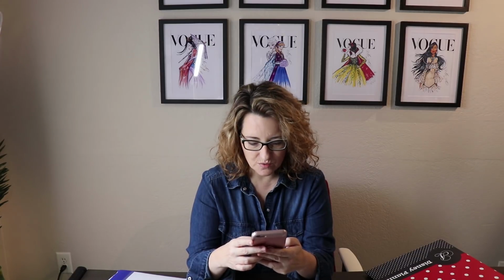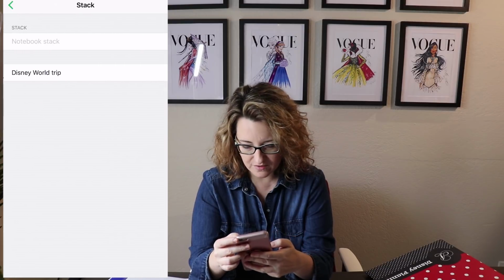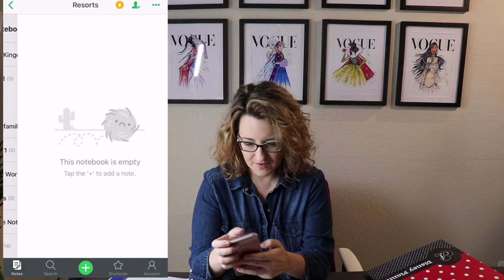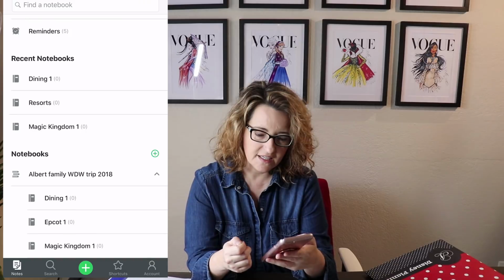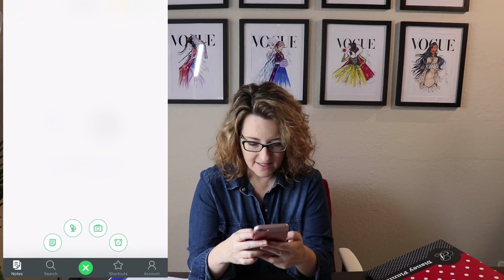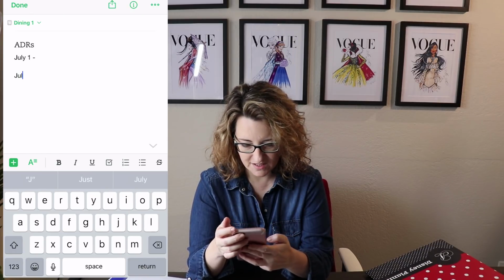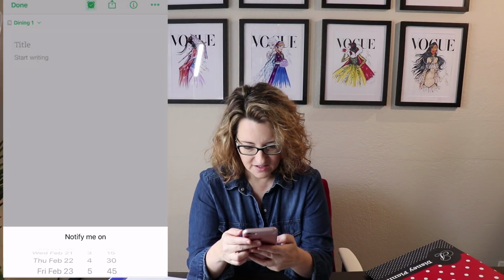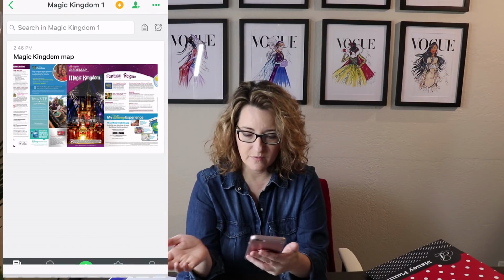How to use Evernote to create a digital Disney World binder - WDW Prep School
Organizing information into a Disney World binder makes sense because they're so much to keep track of. You might choose to do it in a physical binder, but in this video I'll show you how to use Evernote to create a digital one.

Whether you do a physical or digital binder, you'll find lots of downloads for either in our binder download post